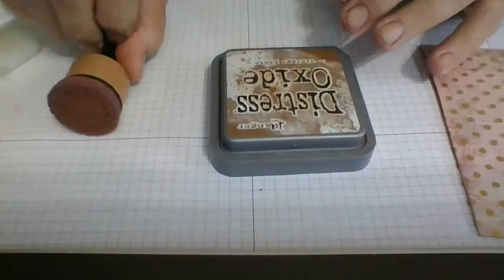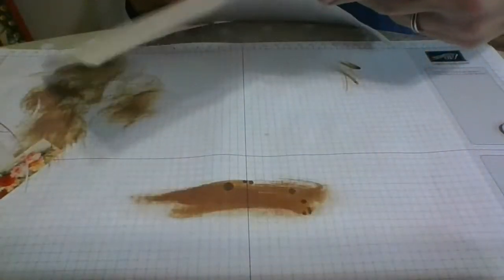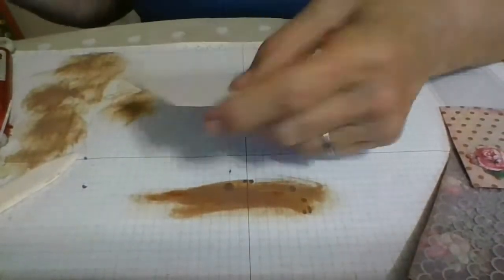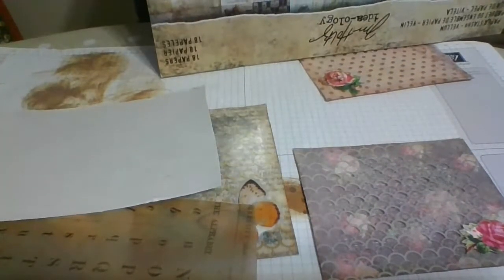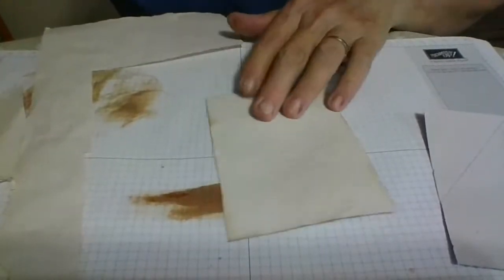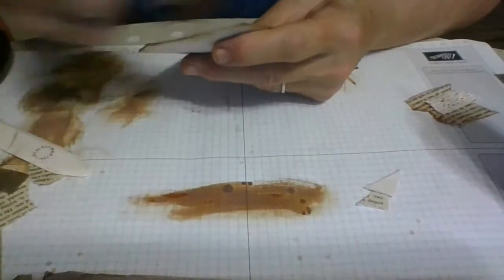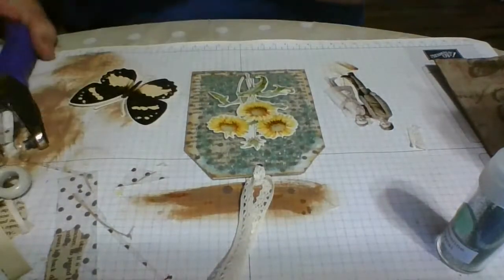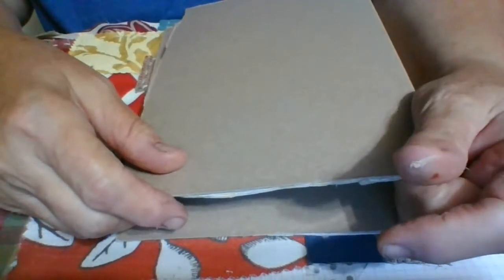Shaker Cards-Toilet Paper Rolls-Livecrafting-Aug 8, 2021